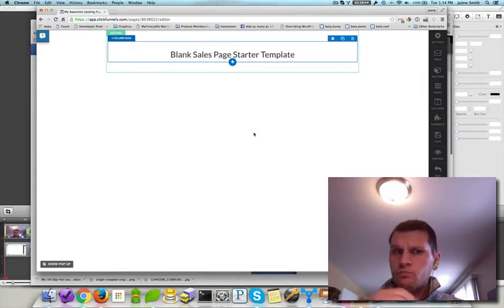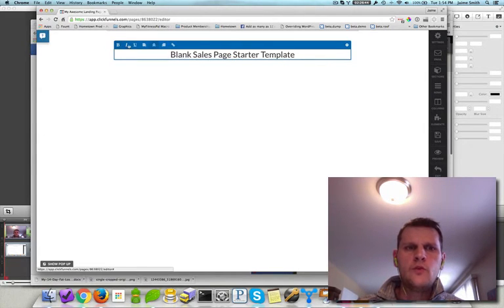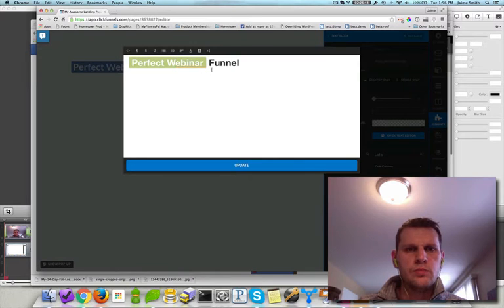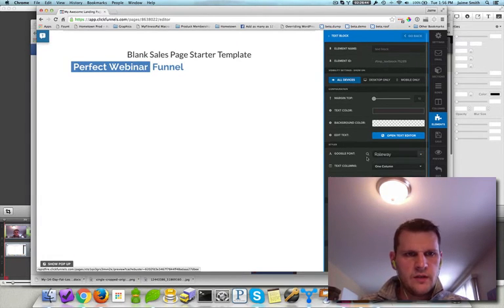ClickFunnels headline with multiple colors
How to create a headline text with a partial background color and fonts in different colors.